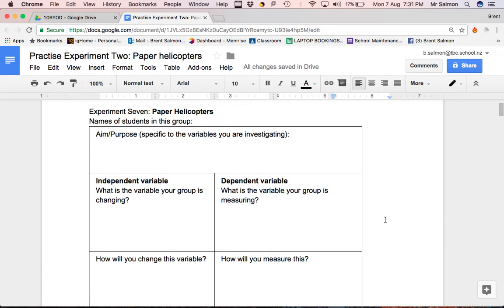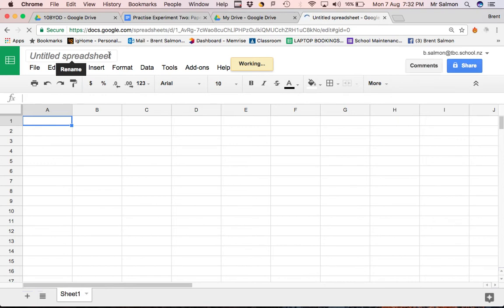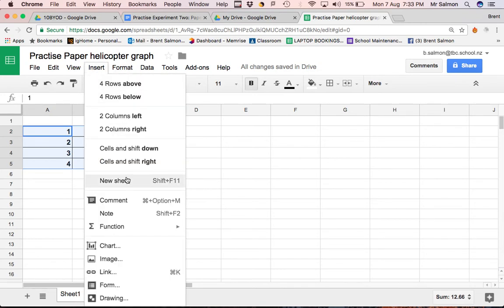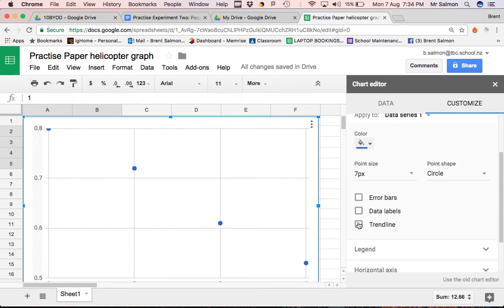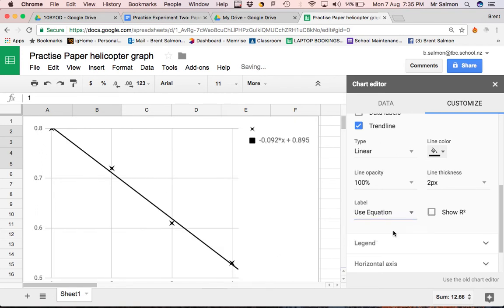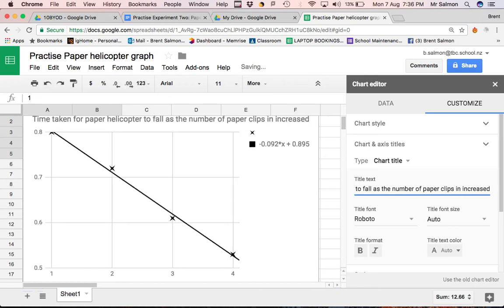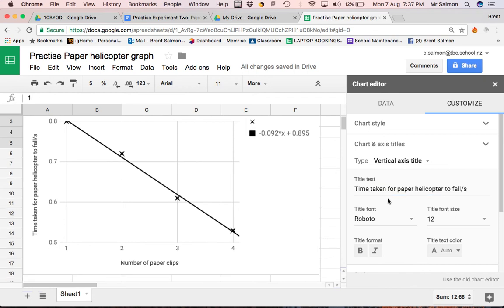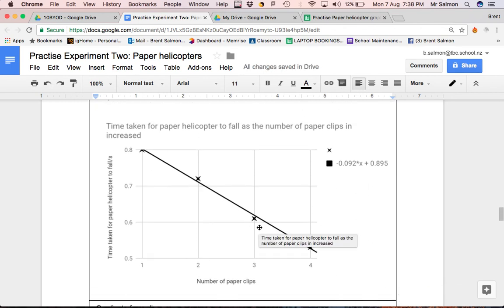Line Of Best Fit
How to make a line of best fit with gradient using google sheets and linking to a google doc for NCEA P1.1